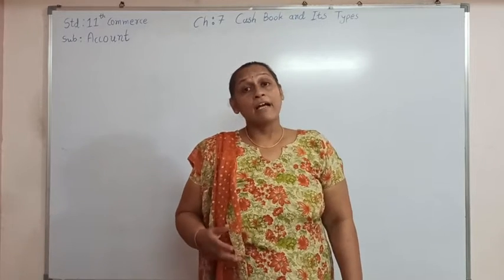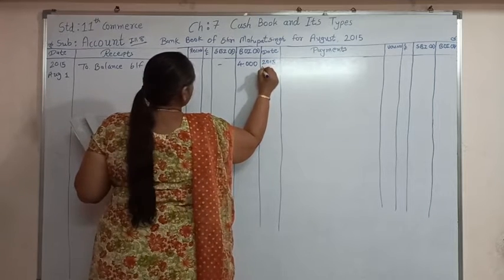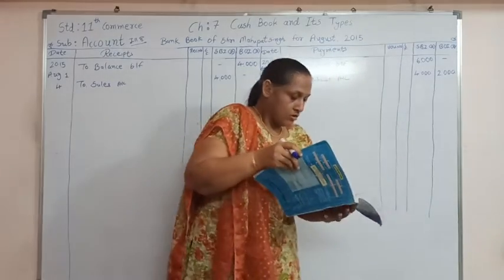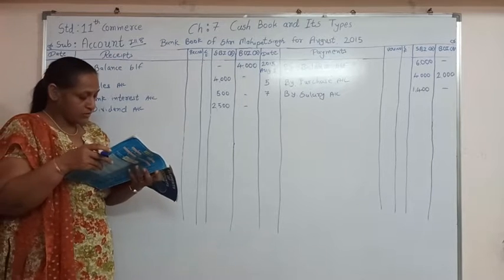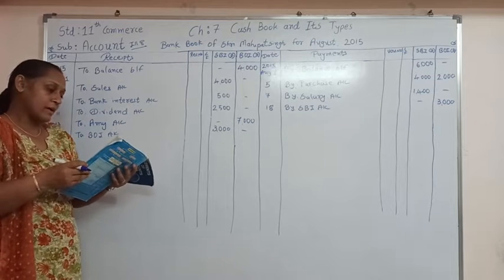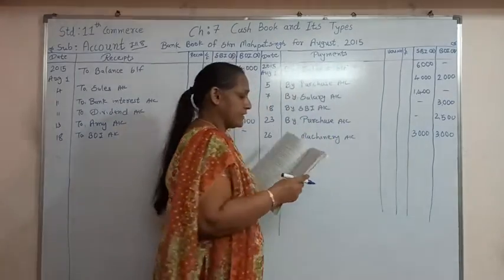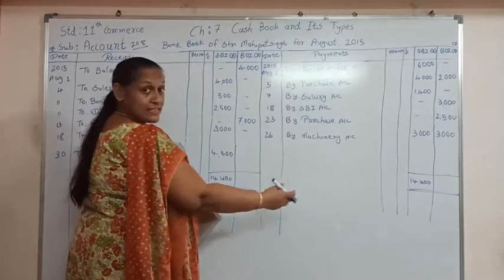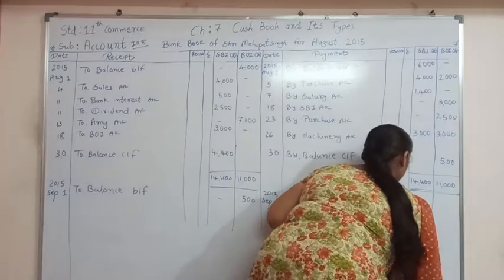Cash Book and Its Types (part 9) Grade 11 Chapter 7#Bankbook bank book with example